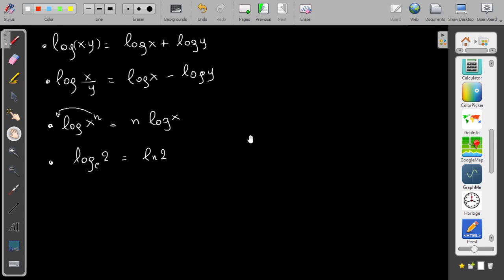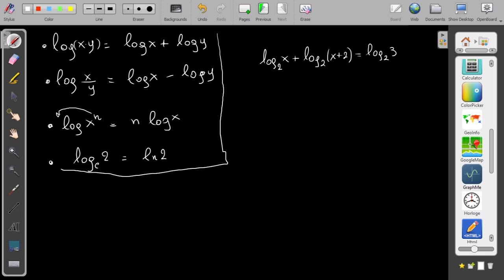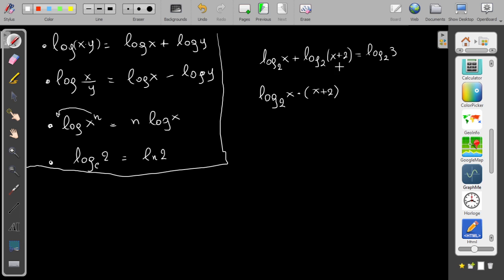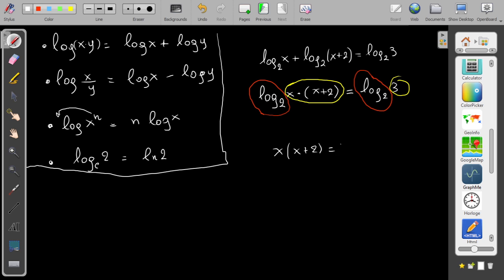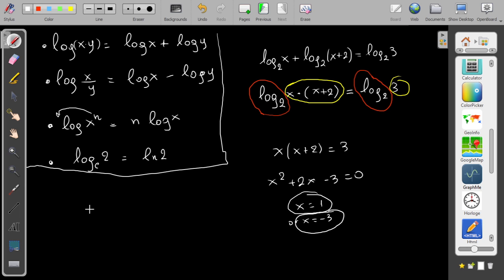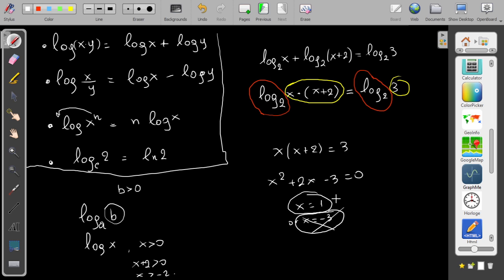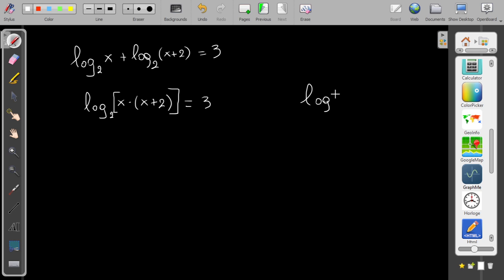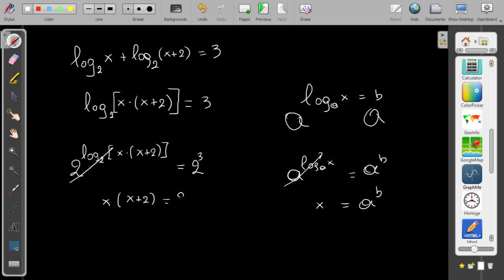Logarithmic equations IB Maths Applications and Interpretation, Analysis and Approaches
Functions Topic: Logarithms and exponents. IB Mathematics, Analysis and approaches, Applications and interpretations